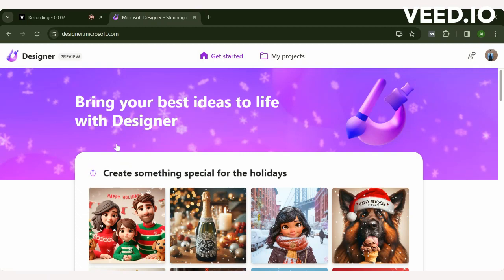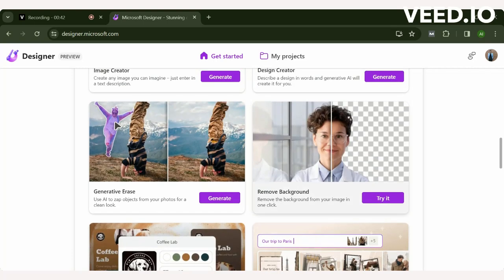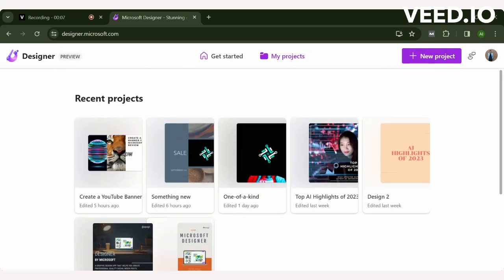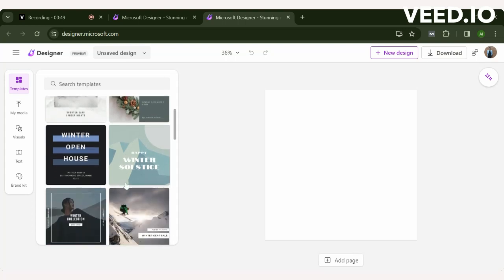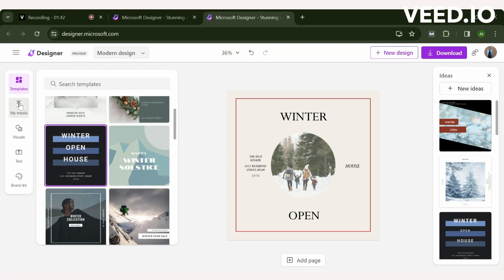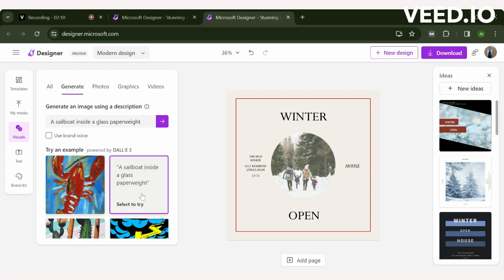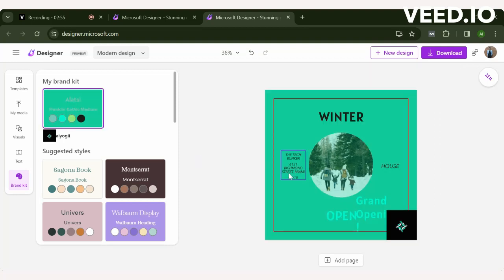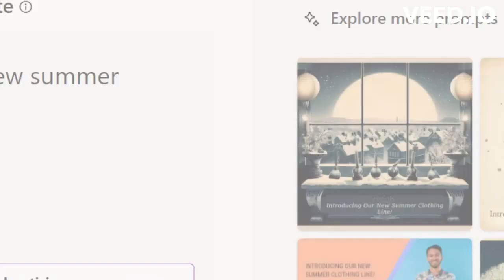Microsoft Designer: In-Depth Review and Comparison with Top Tools! | aiyogii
In this quick review about Microsoft Designer, a new AI design tool from Microsoft. You can quickly and easily create beautiful designs with Designer. An idea or description is all you need to start, and AI will take it from there to a customizable and adjustable design. Putting together superior designs has never been simpler.